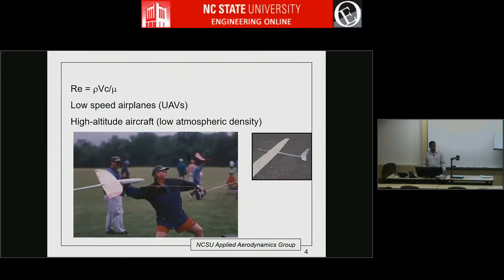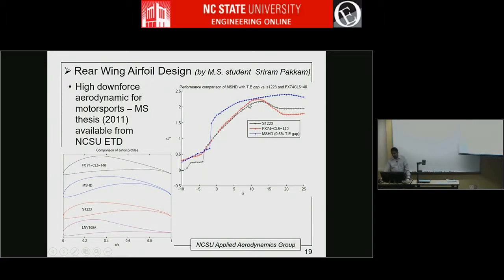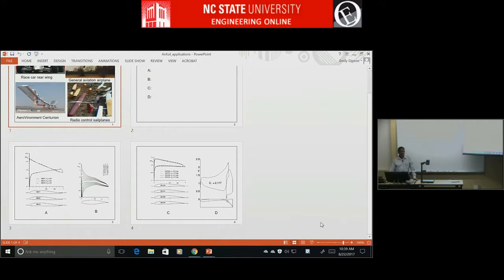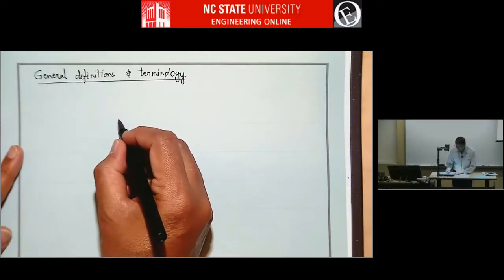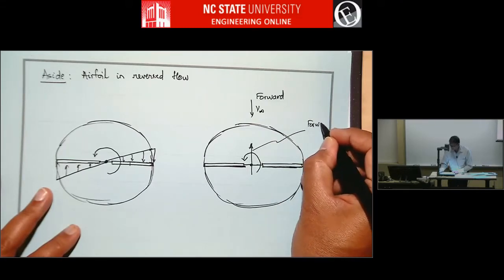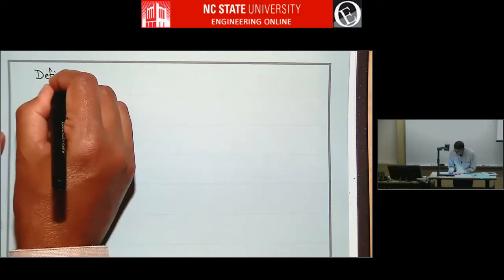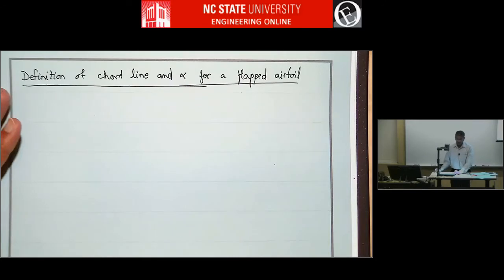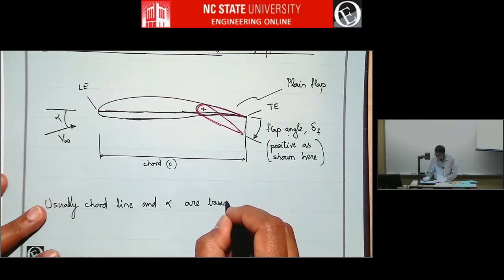MAE 551 Lecture 002